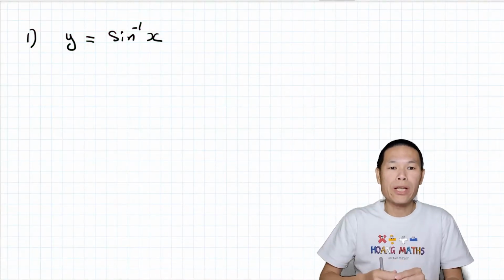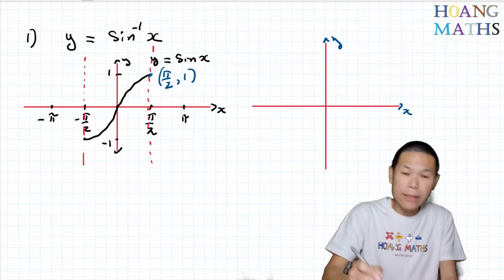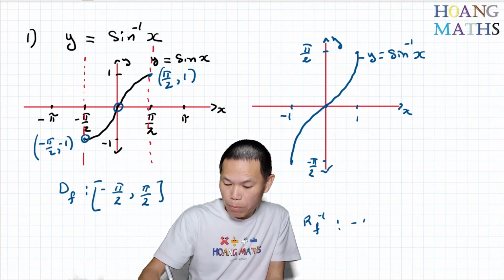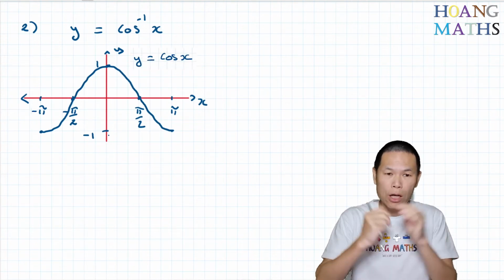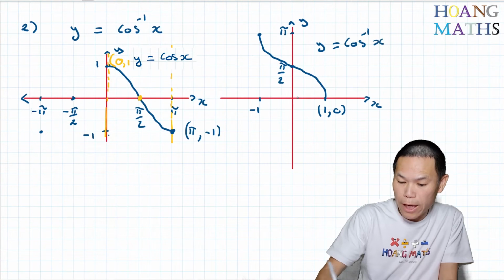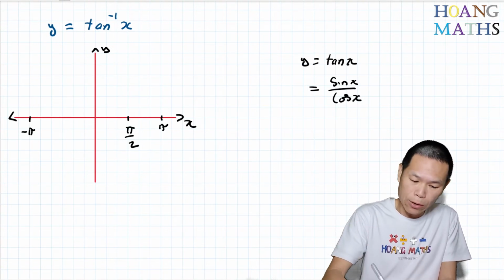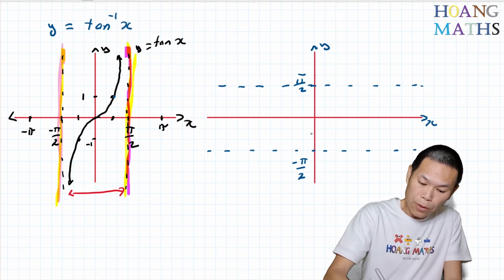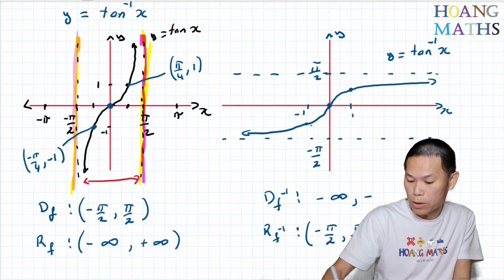Inverse Trigonometric Functions Part 1